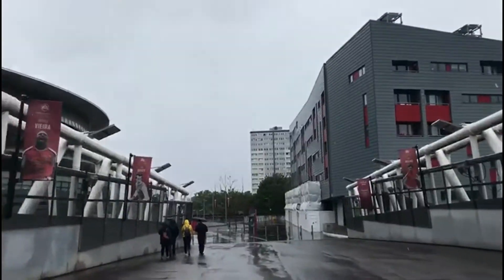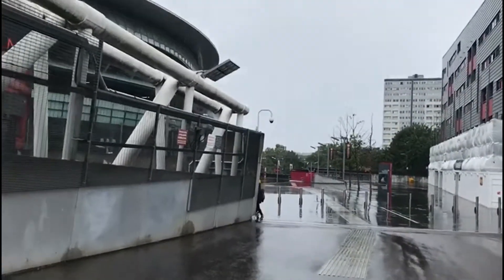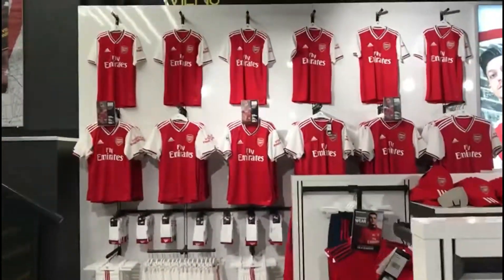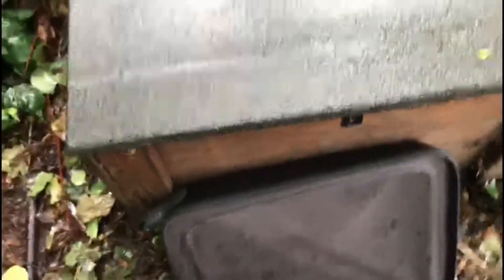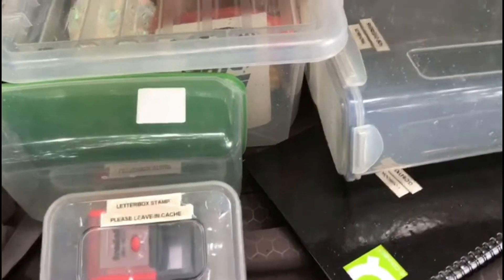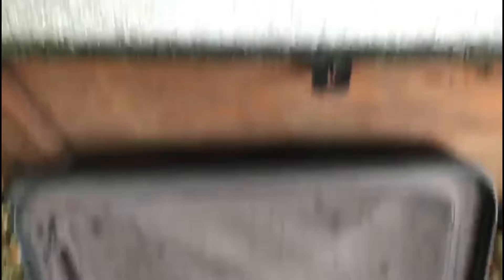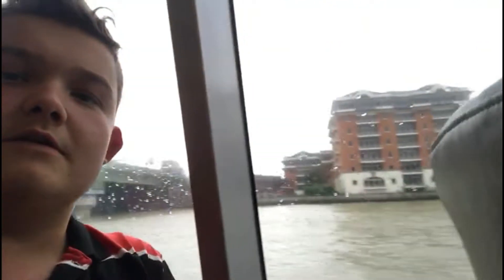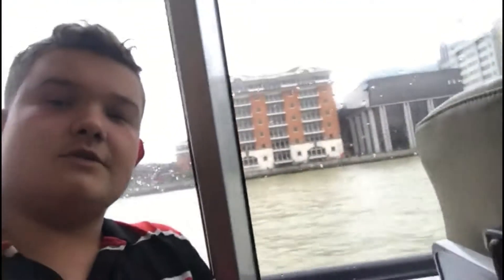Finding a large cache in Arsenal Geochallenge August 2019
A few weeks ago I went to London to go geocaching and I realised there was a cache I wanted to get as I heard it was very cool and it also qualified for the GeoChallenge for the month of October. Thanks to The Geocaching Vlogger and Cache Advance for putting these challenges out.